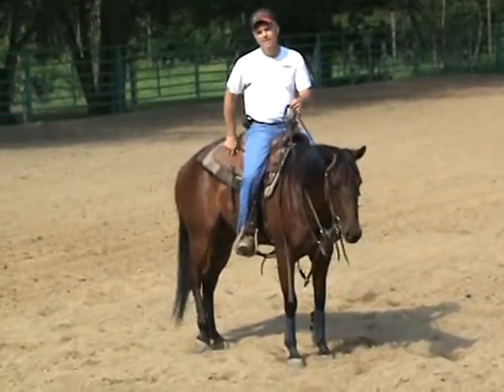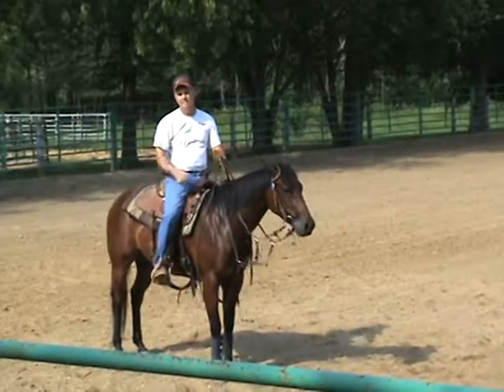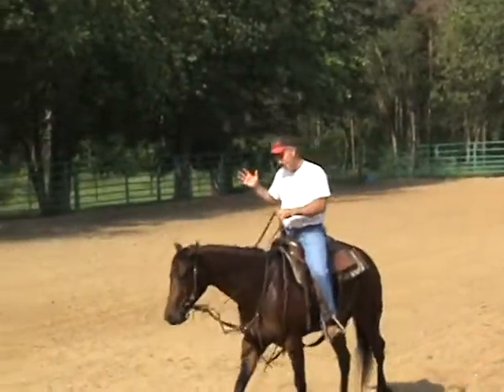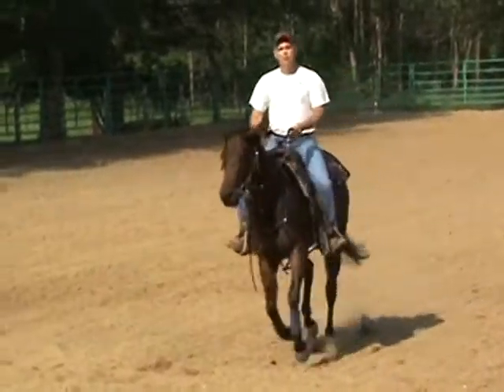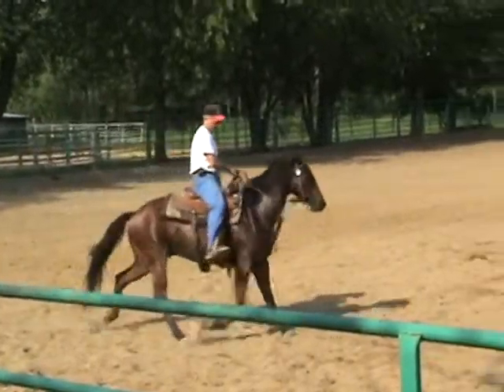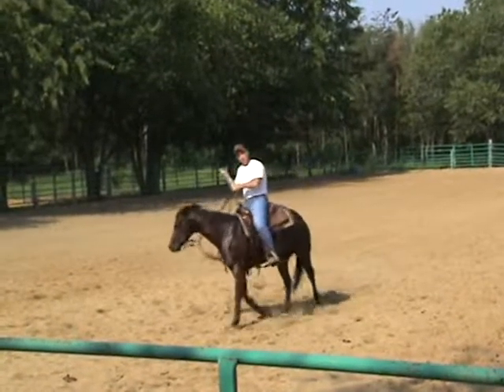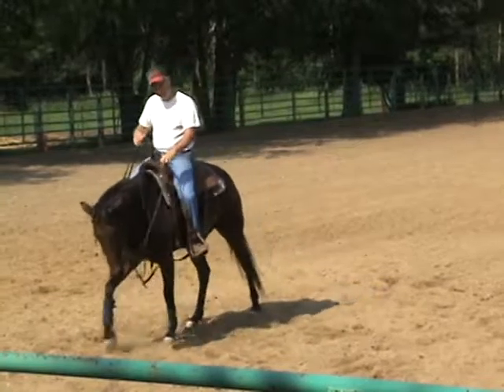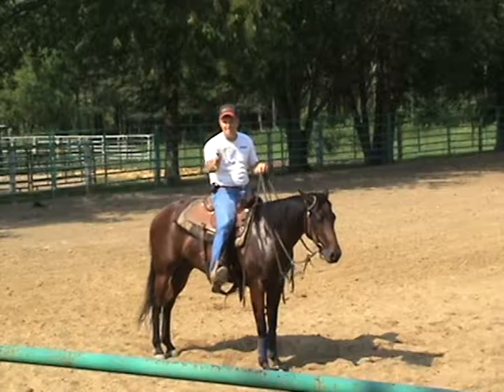Tim & Tex 5 27 10